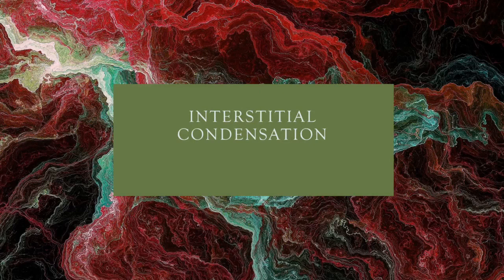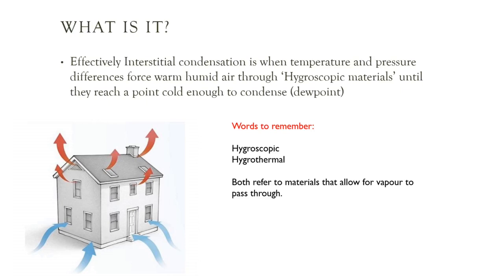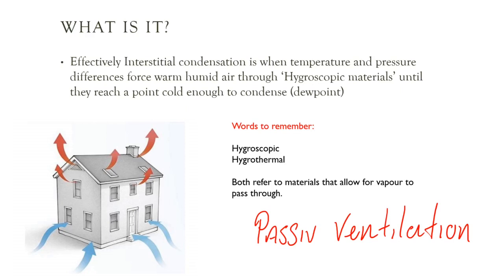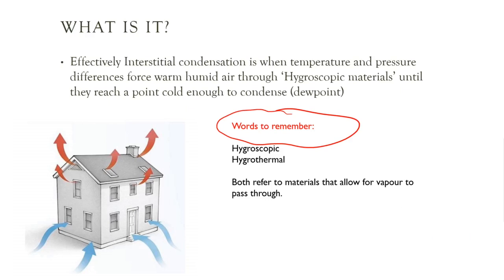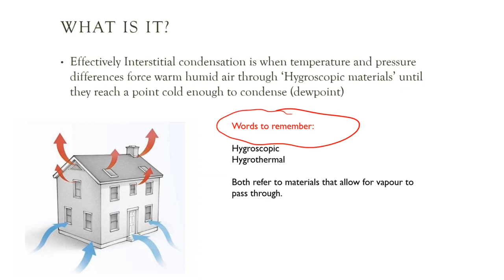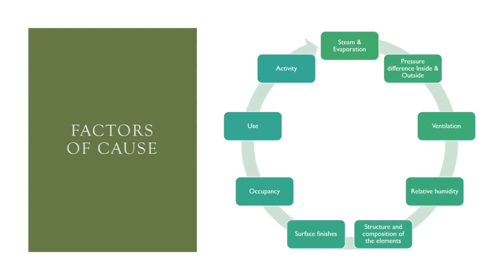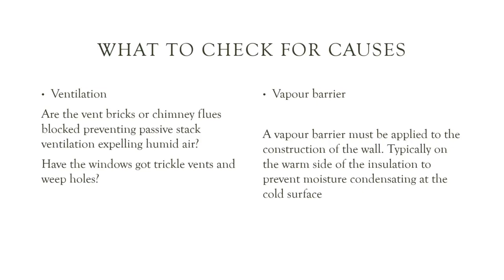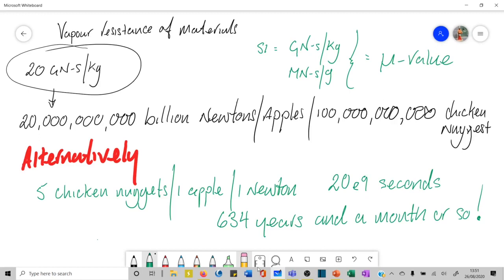Unit 1 Interstitial Condensation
For the students of Solihull College & University studying the RQF level 3 construction and built environment course. This session covers interstitial condensation and how it is caused. It also covers how many chicken nuggets it will take to push 1Kg of vapour through a material!